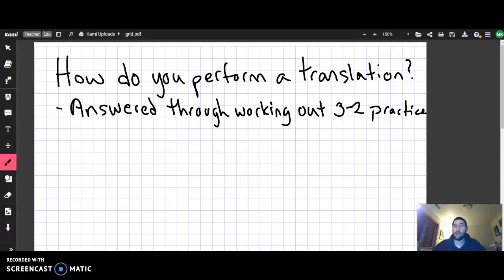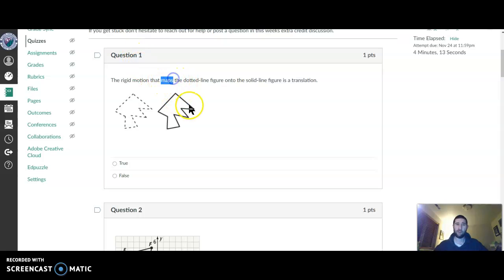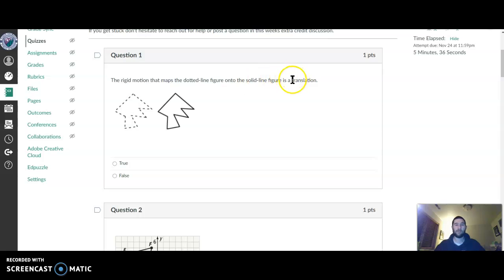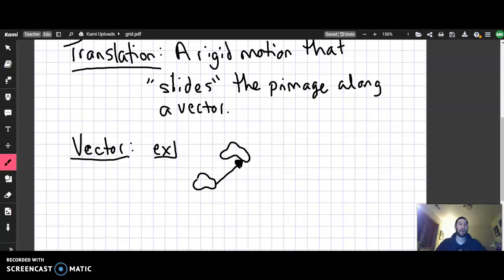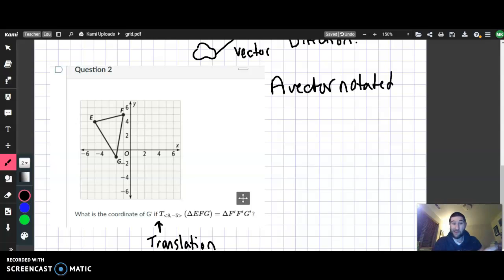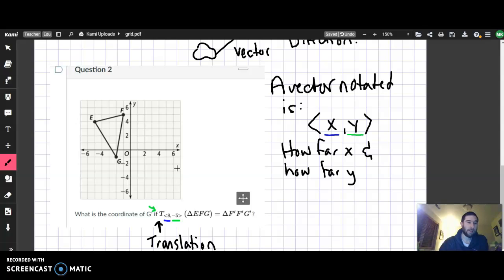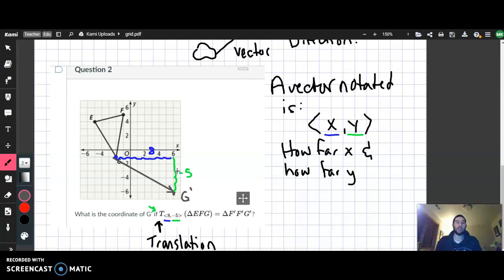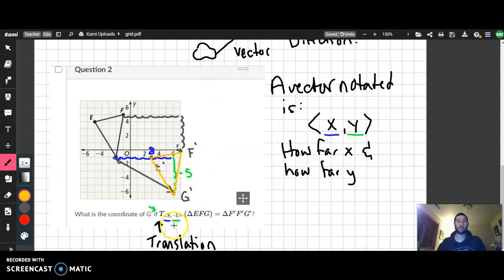Geometry Week 12| Translations Part 1